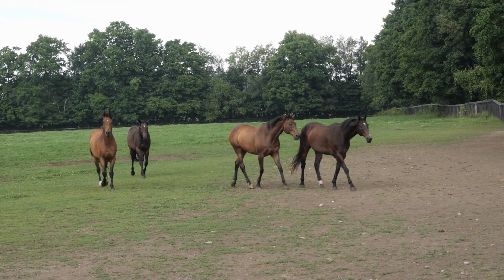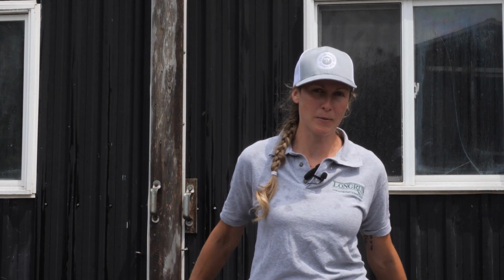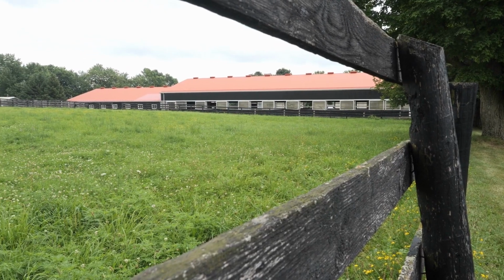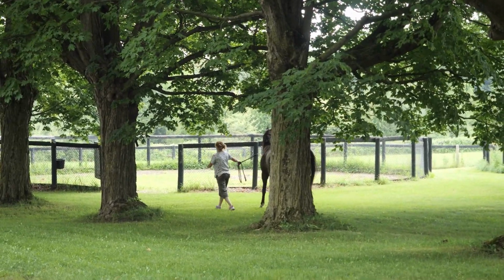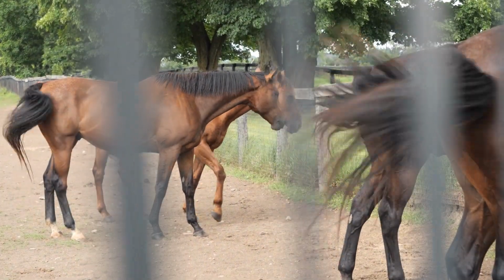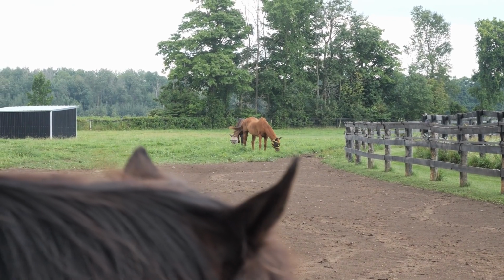Life After Racing - Video 2: Quarantine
Life After Racing: A Thoroughbred Aftercare Alliance video series about transitioning Thoroughbreds post racing career. FEATURING LongRun.

Video 2: Quarantine
Lauren Millet from LongRun shares the proper steps for placing a horse in quarantine after bringing it home from the racetrack.